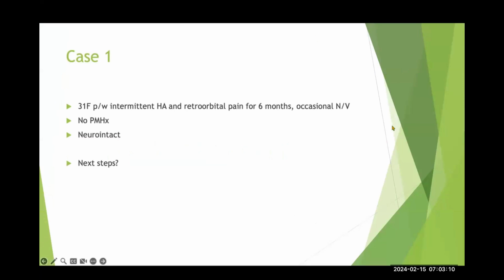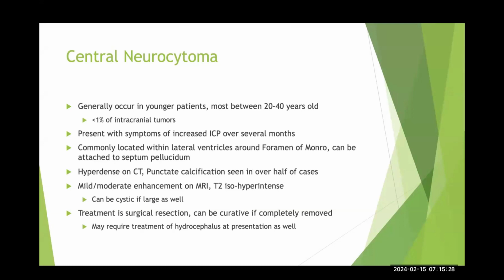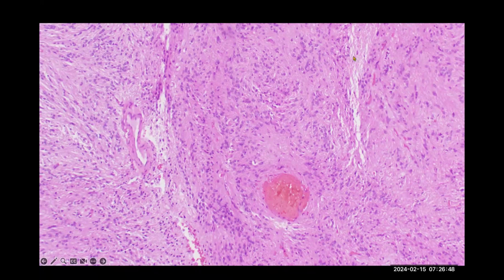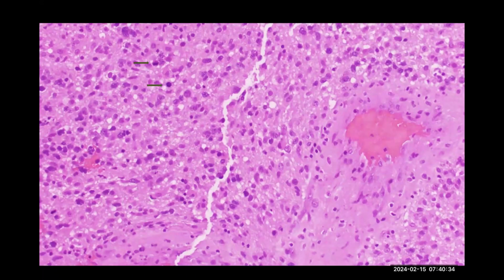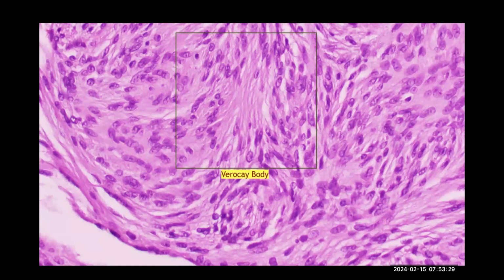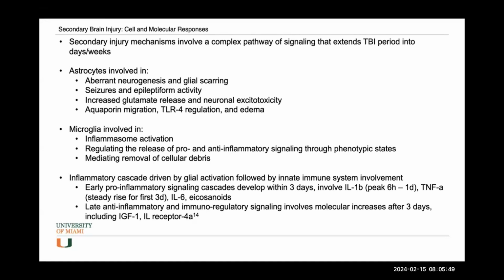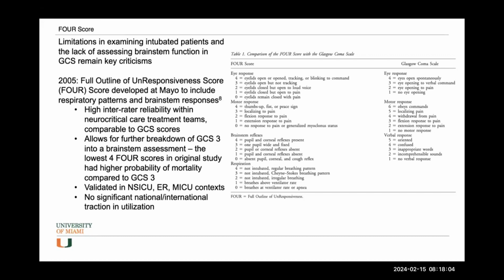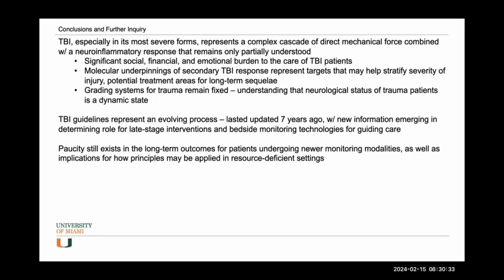02 15 2024 GRAND ROUNDS